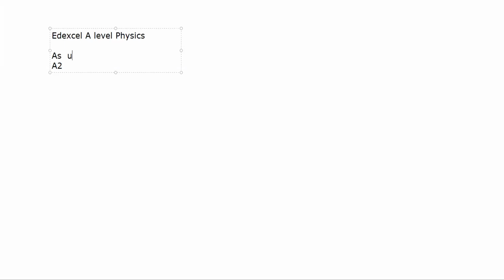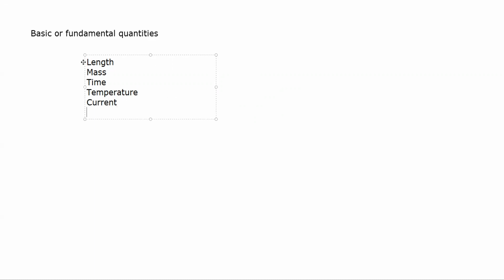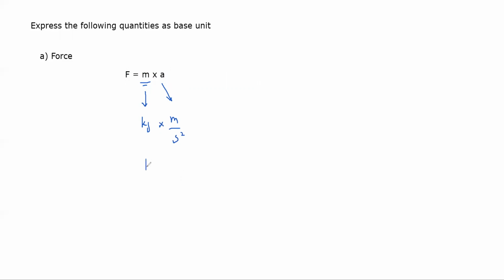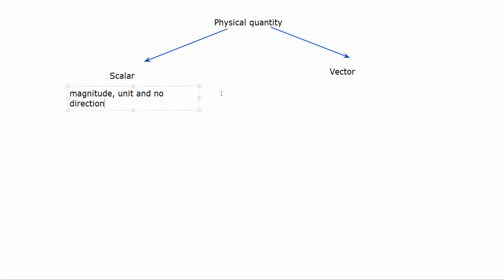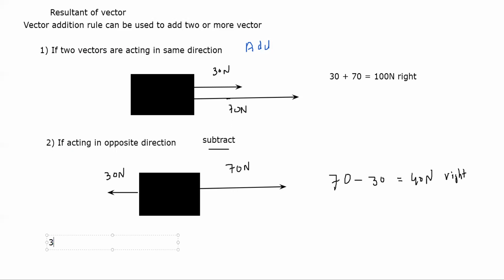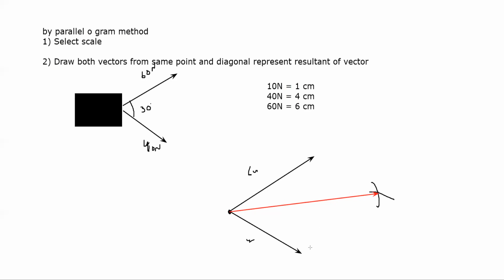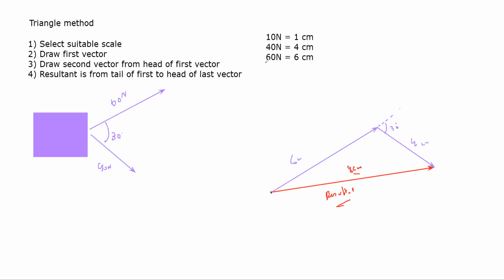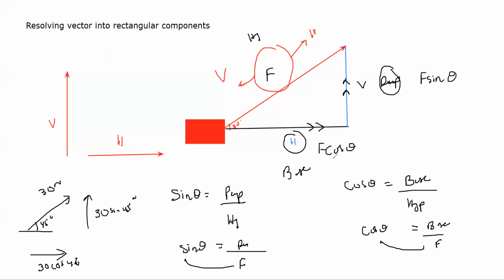Fundamental Quantities and Graphs IAL As Physics Unit 1 Lecture 2 Part a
Lecture 2 part a Fundamental Quantities and Graphs
International Advanced Subsidiary in Physics
Introduction to syllabus and fundamental quantities